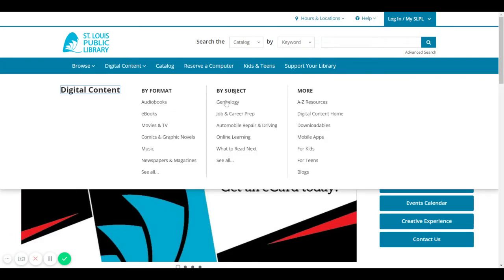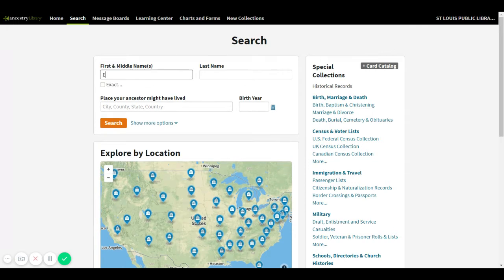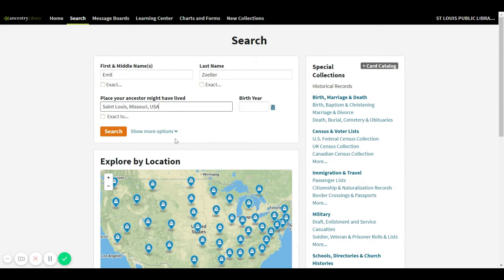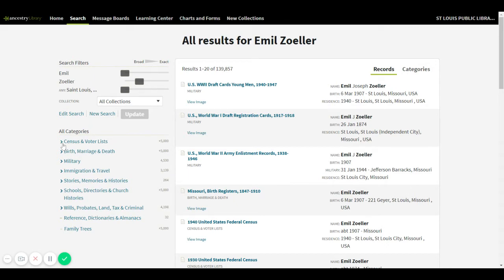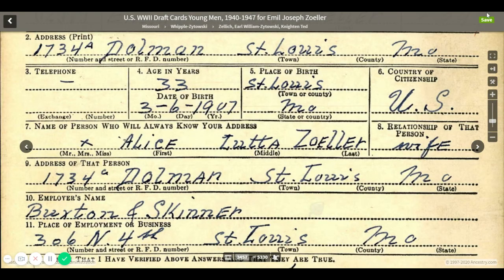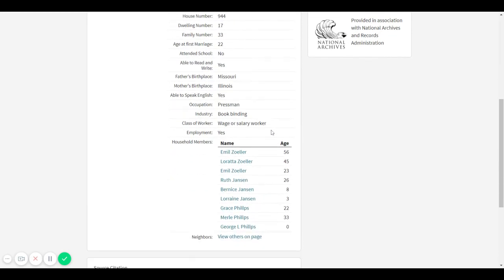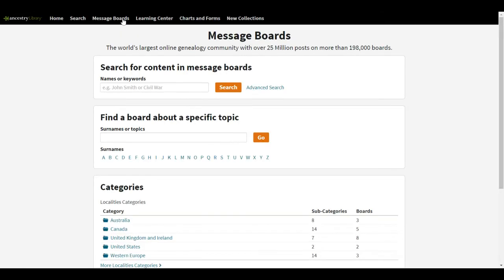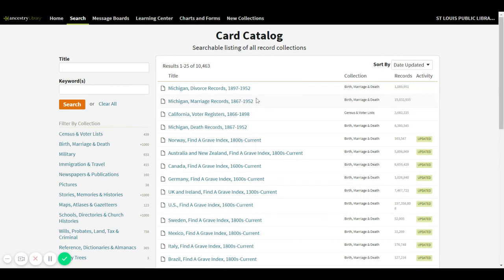St Louis Public Library Getting Started with Ancestry com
You can now access Ancestry.com FREE from anywhere with your SLPL card. Here's how!